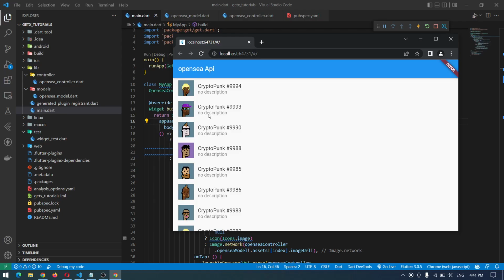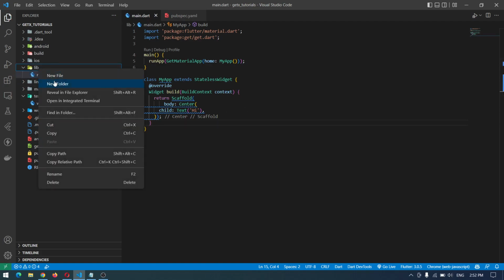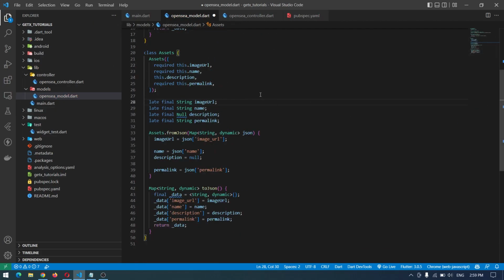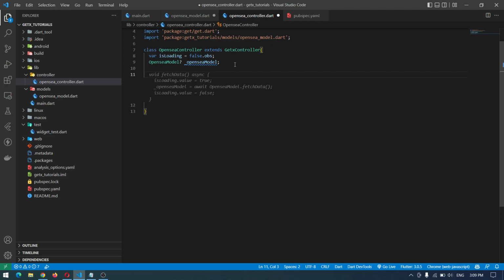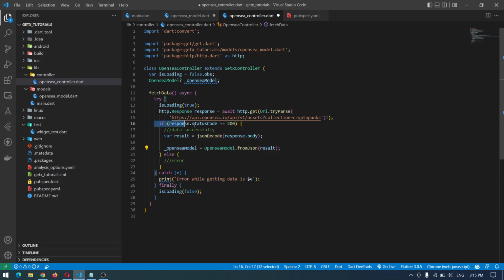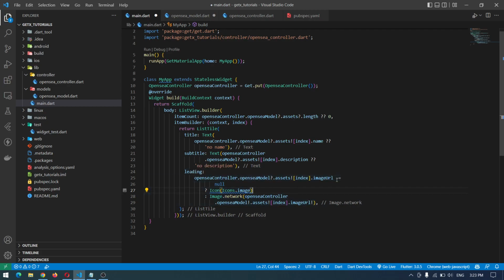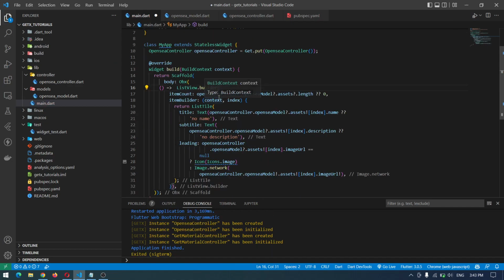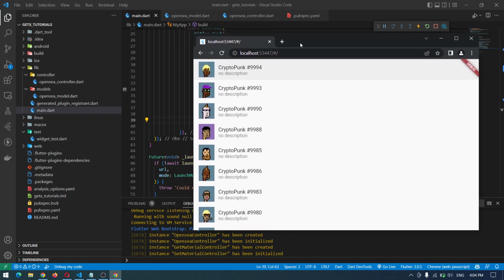Flutter Getx Rest API Tutorial - Fetching Data From Opensea Api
In this video, you will learn how to retrieve data from Rest Api using Flutter and GetX. as an example we will use OpenSea Api, and retrieve items from the collection.